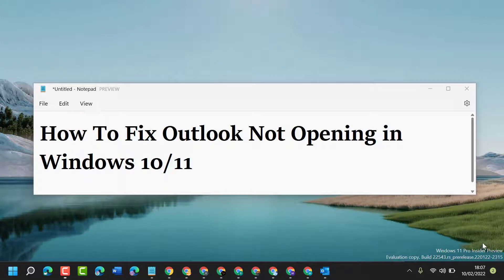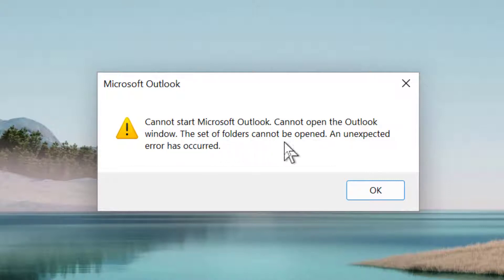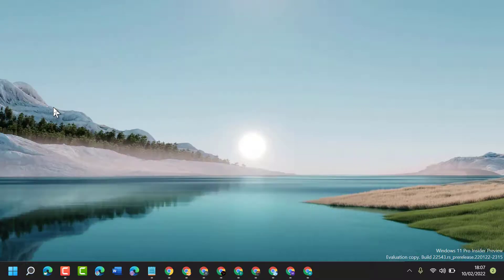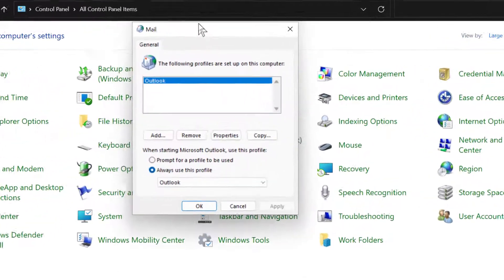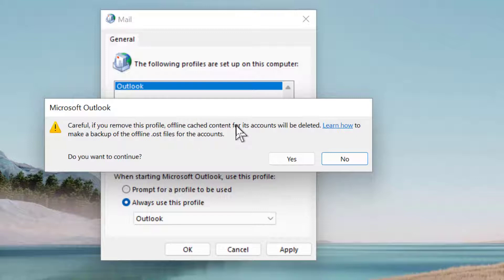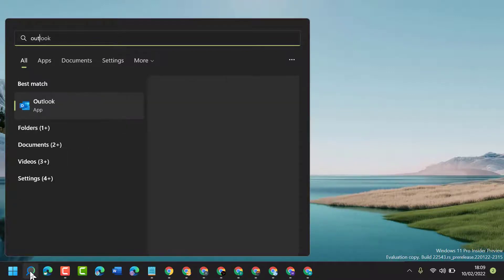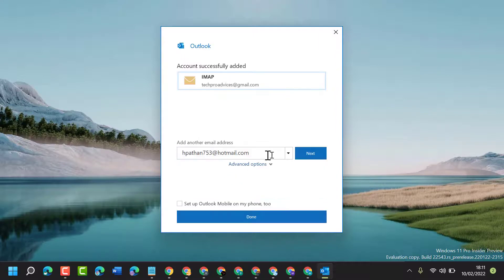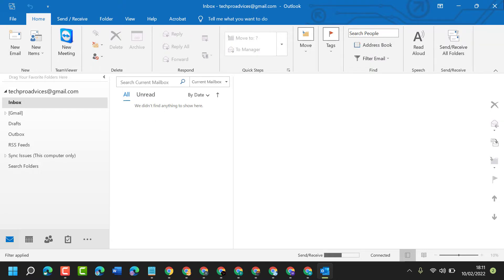How To Fix Outlook Not Working/Opening in Windows 10/11